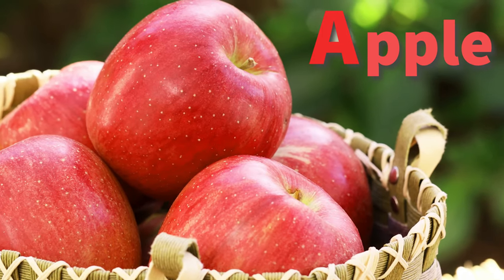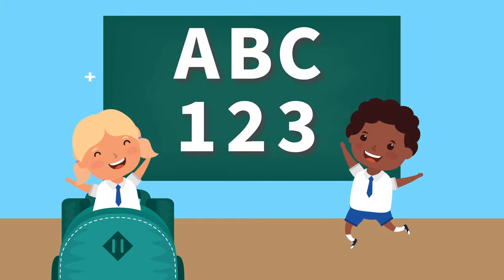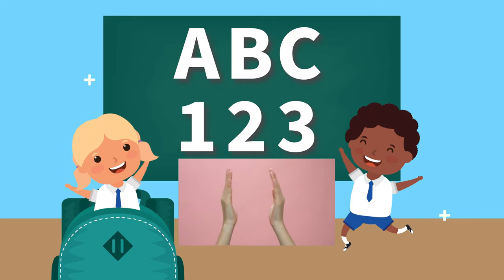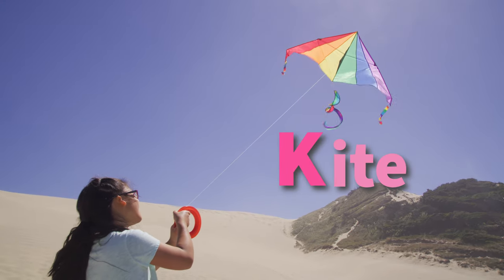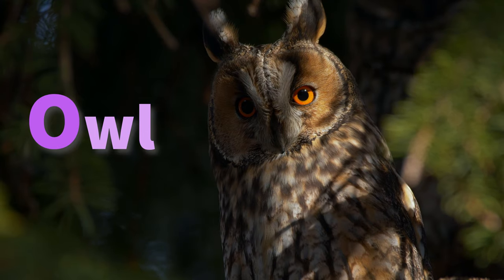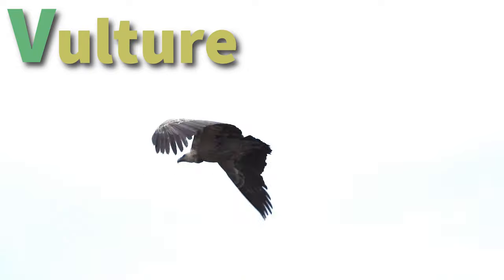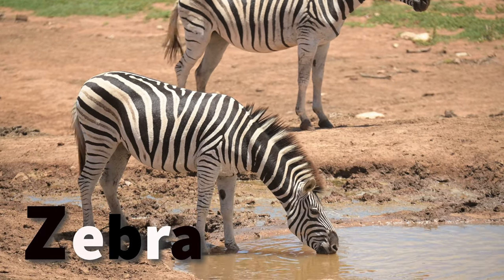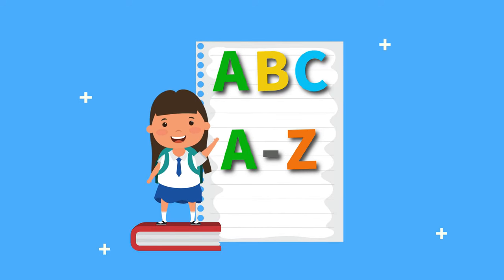Sing Your ABCs: Fun Alphabet Song for Kids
🎵 Join us for a fun and educational adventure with 'Sing Your ABCs: Fun Alphabet Song for Kids'! 📚 This lively music video will have children singing and dancing along as they learn the alphabet in a playful and engaging way. Perfect for preschoolers and young learners, this catchy ABC song makes learning letters a joyful experience. Watch as colorful animations and delightful tunes bring each letter to life, helping kids memorize their ABCs with ease. Let's sing our ABCs together and have a blast learning! 🎶